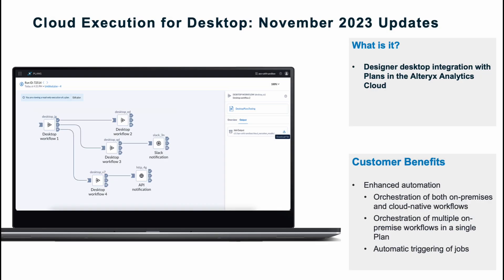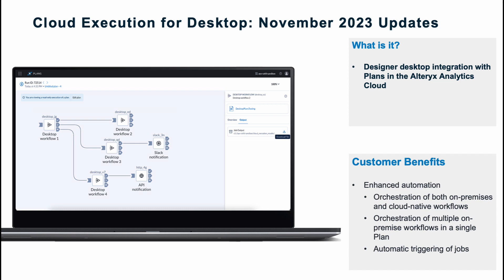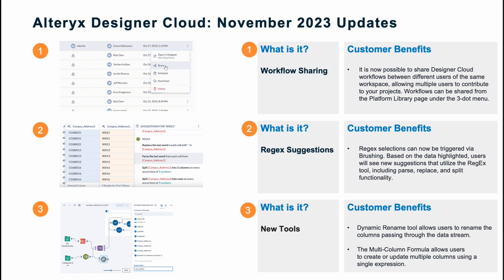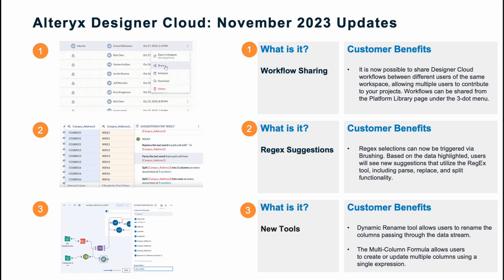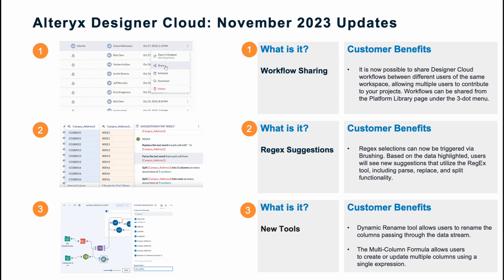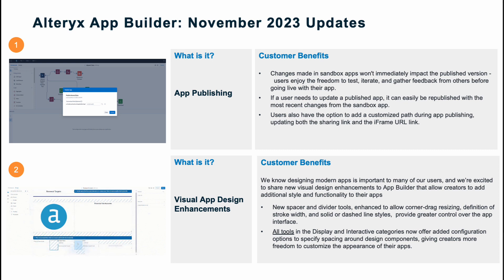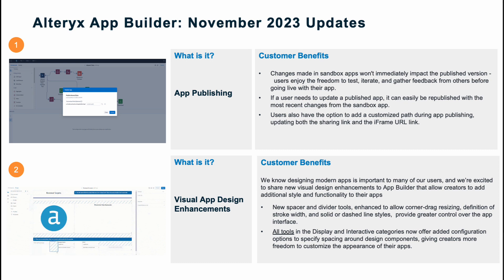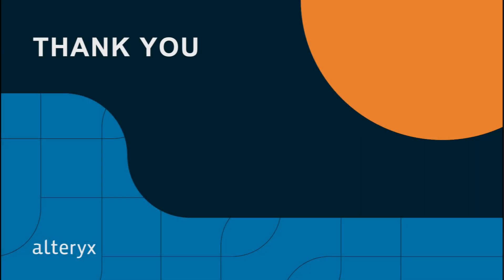New Alteryx Features | November 2023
Alteryx Analytics Cloud Platform November updates are here!

Explore more

00:00 Introduction
00:28 Cloud Execution for Desktop
01:50 Alteryx Designer Cloud Updates
03:30 Alteryx App Builder Updates
05:16 Thank you